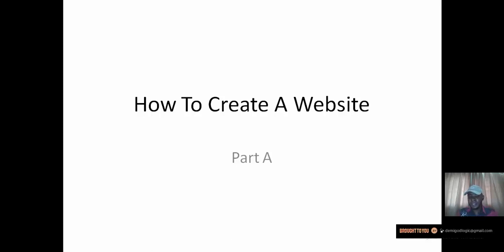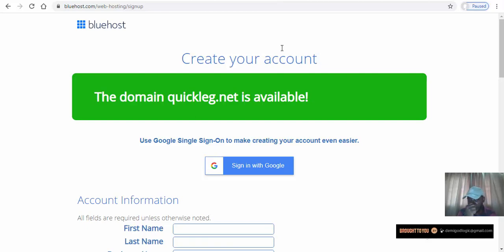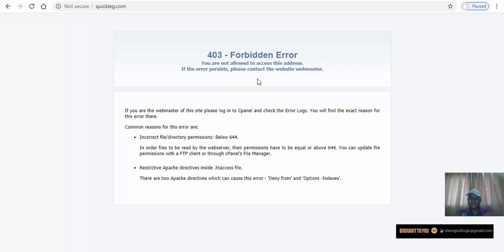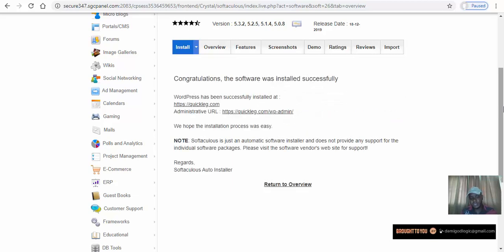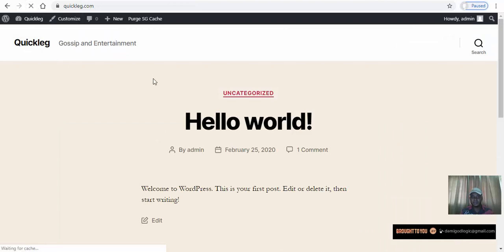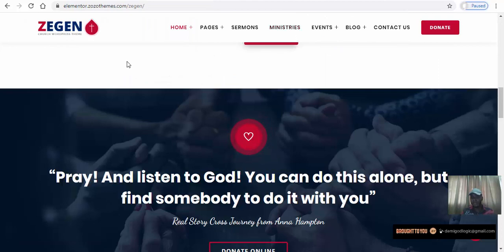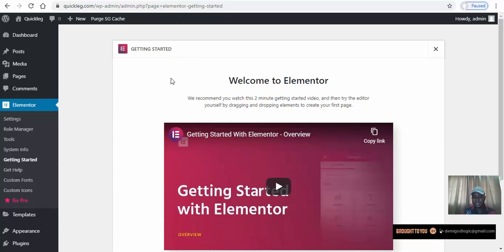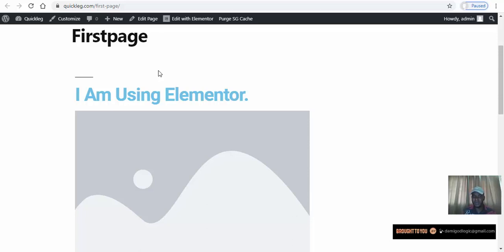How To Create A Website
This video will teach you how to create a website.